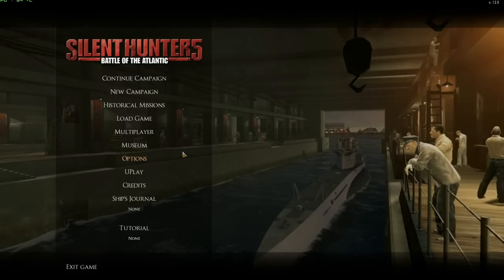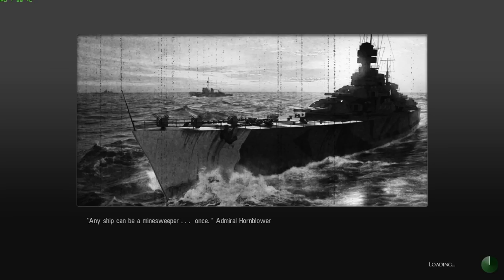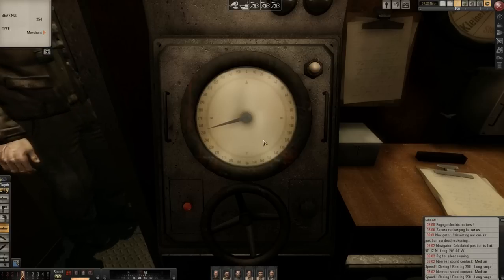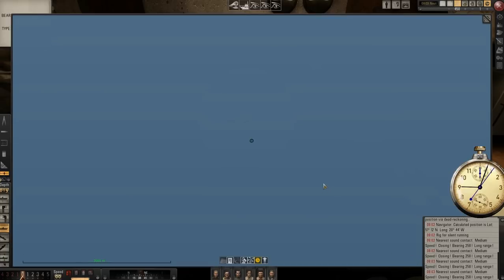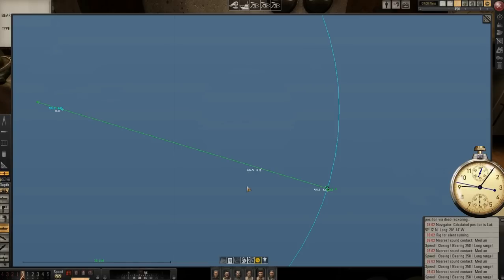4 bearing method for SH5 part 1-4.mkv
4 bearing method for SH5 part 1-4